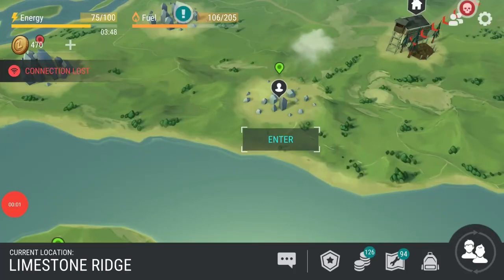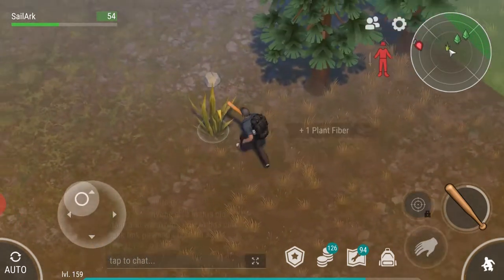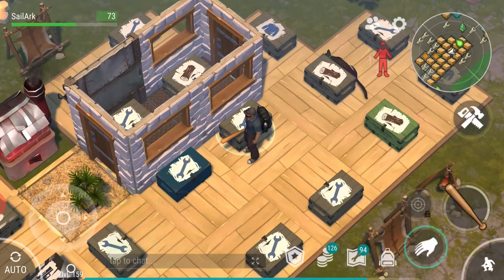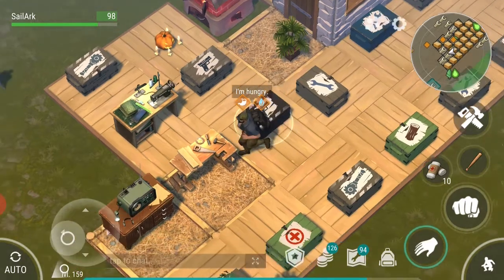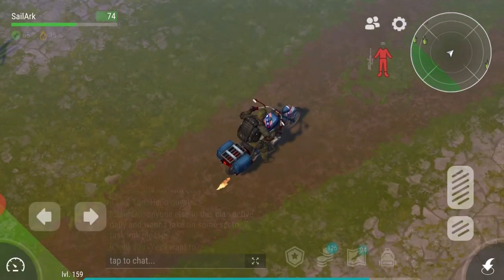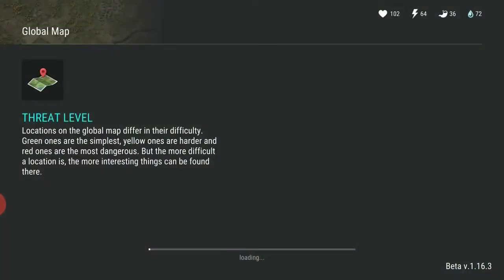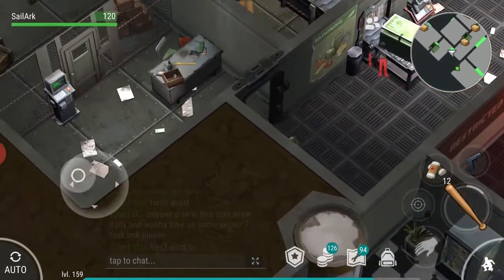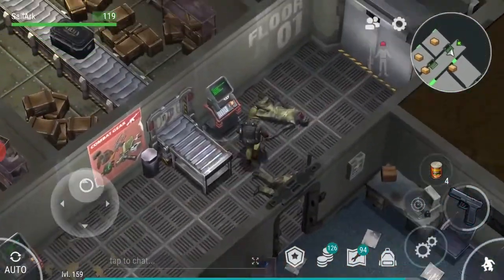Ways to get more guns in Last Day On Earth : Survival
Today I'll be showing you the best possible way to prepare for season 6 of last day on earth survival. Gather guns in ldoe in bunker alfa, rest stop event of ldoe and many more!!!